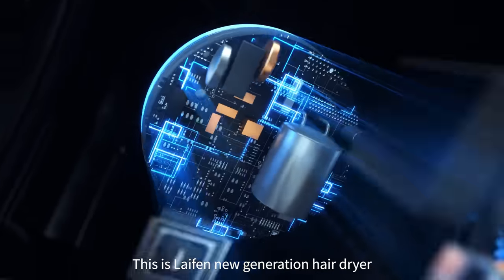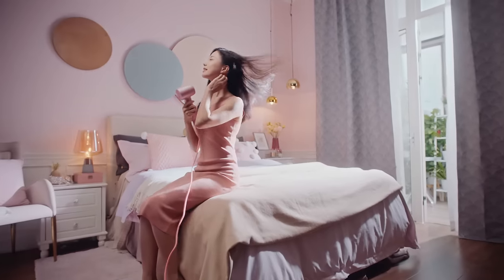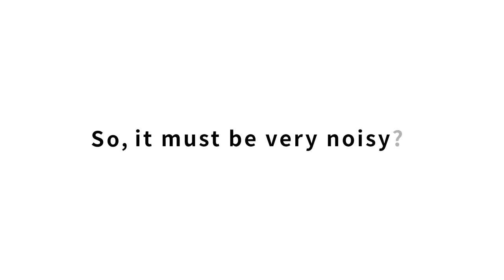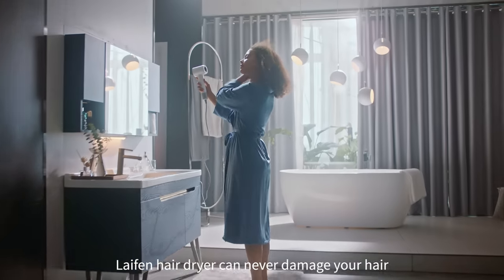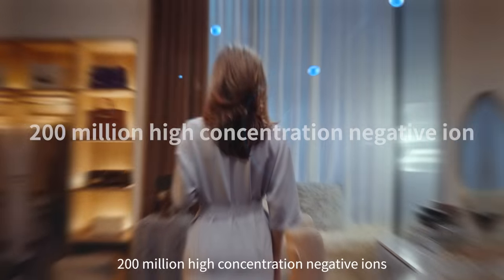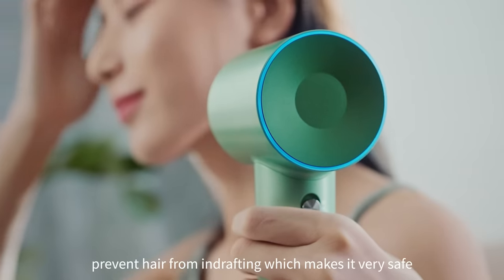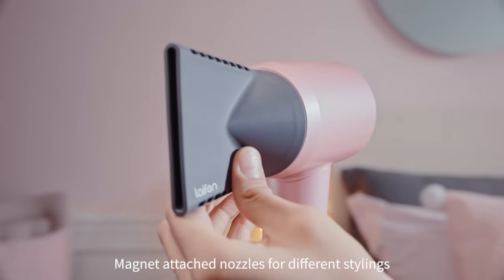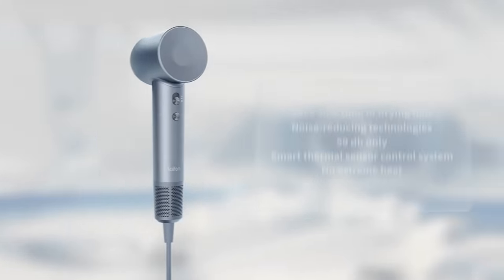Laifen Swift High Speed Hair Dryer, makes you enjoy drying hair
Much more than fast. 110000 RPM digital motor, 200 million negative ionic, smart temperature control, and...let us see what else can it do for you😉